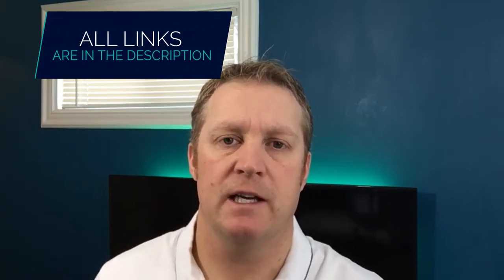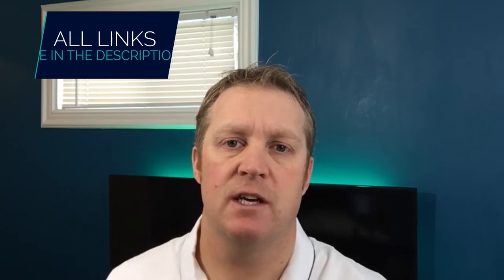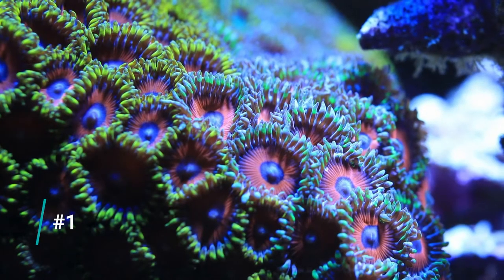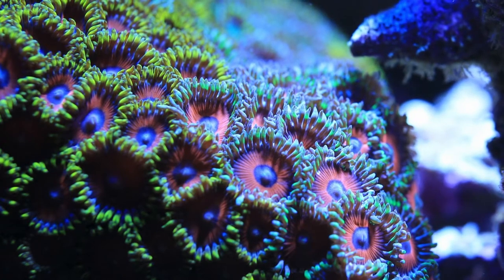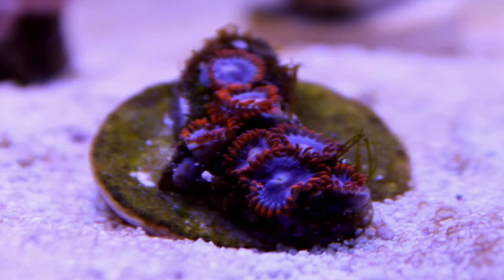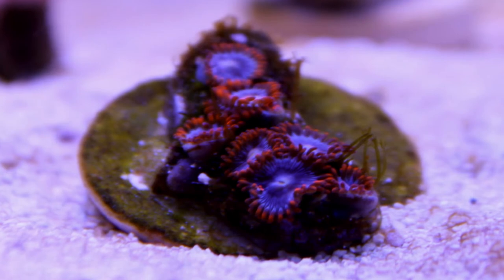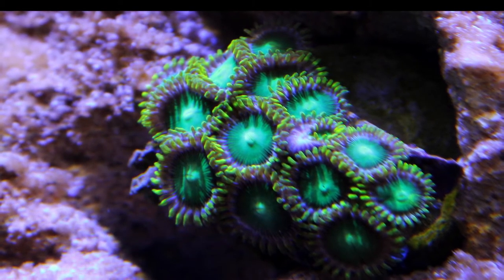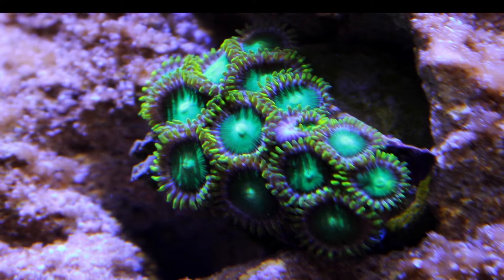Saltwater Aquarium Corals For Beginners - Why These Are The Best!!!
Getting your first corals is one of the most exciting times in your journey to a beautiful coral reef aquarium. There are a few saltwater aquarium corals for beginners that I recommend as they will give you the best chance of success. This video tells you which ones to pick!

There are so many corals out there and many require very specific needs to be met to allow them to survive. Just like anything in life if you try and run before you can walk it usually ends up a disaster.

This video was created to help you pick the best, easiest, hardiest and most forgiving corals so that your enjoyment of this journey continues to build and your money is spent in the right places.

To help you pick even more awesome beginner corals I think you find the following article a great help over at TheBeginnersReef.com:

150 Things I Wish I Had Known About Reefing!!

When Can You Start Adding Coral To A Tank?

Image Attributions:

I am incredibly grateful to be able to share the incredible photos taken by such talented photographers and I recommend you click on their attribution links to see more of their great work:

Sound Track:

Summer by JHS Pedals